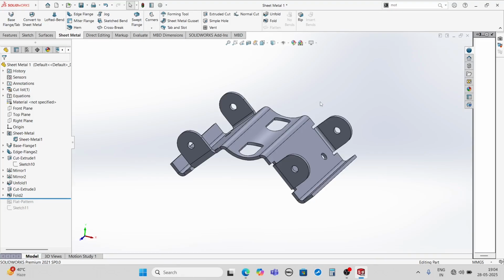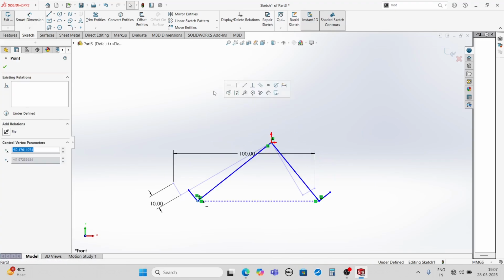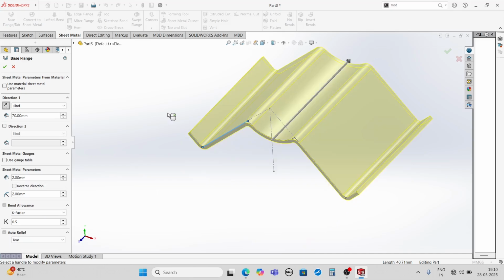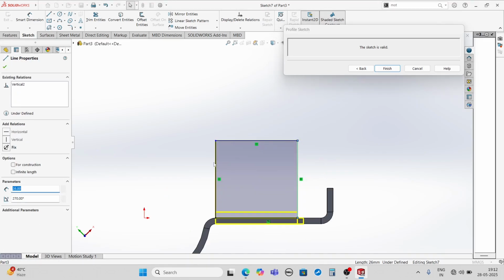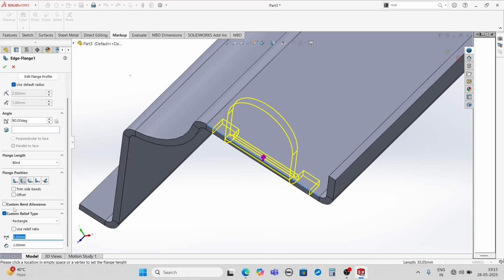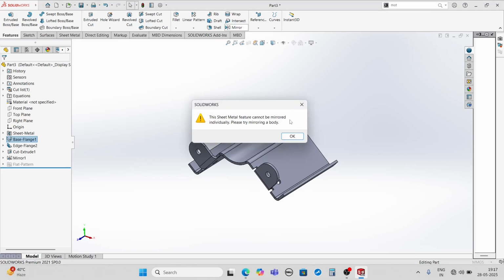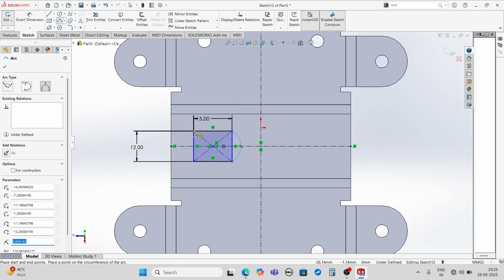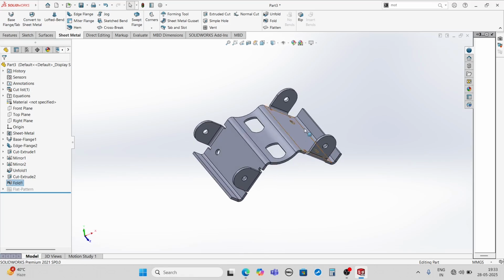Sheet Metal Tutorial Solidworks | Beginner's Guide| Learn sheetmetal fast